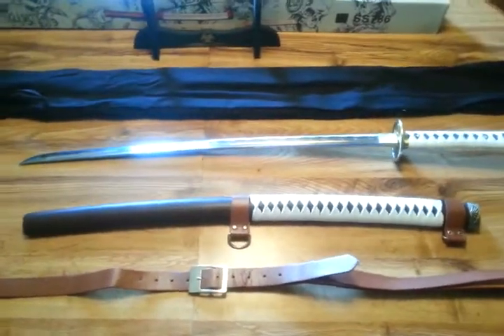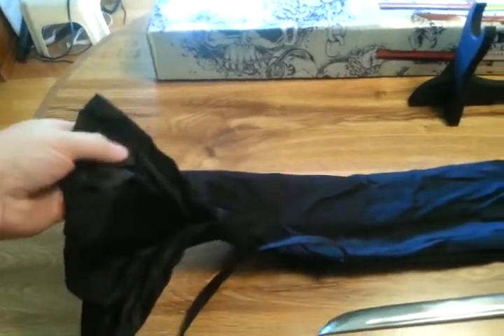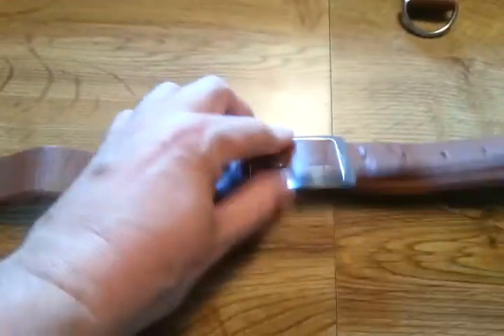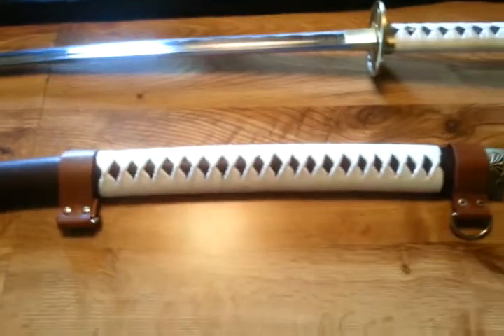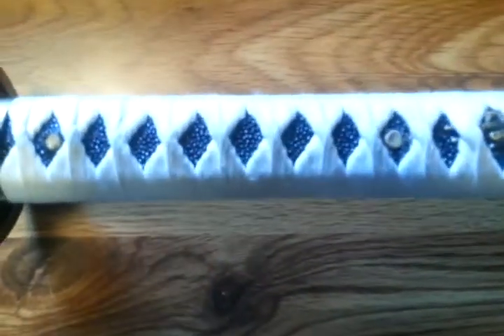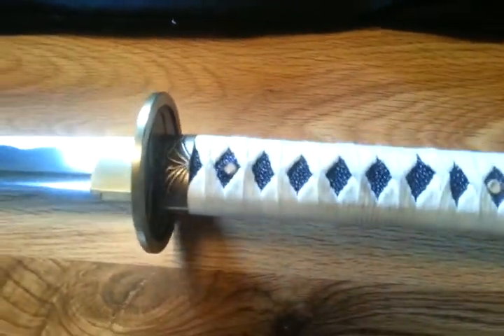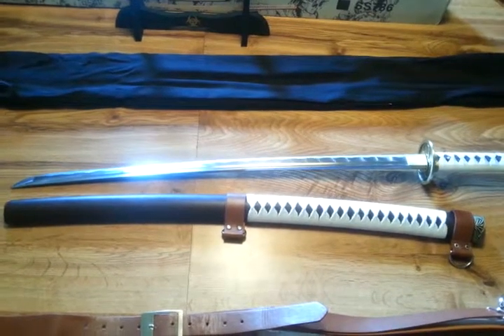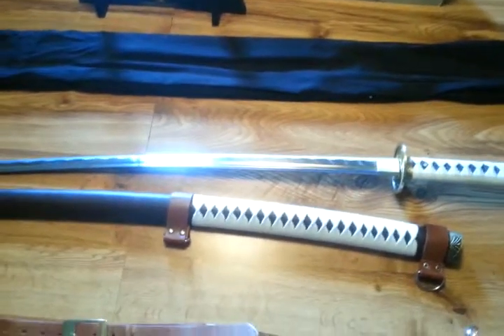Hand forged biohazard katana review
Hand forged full tang battle ready sword.